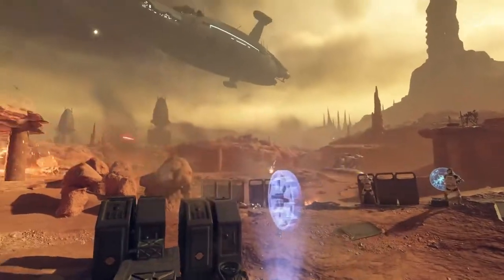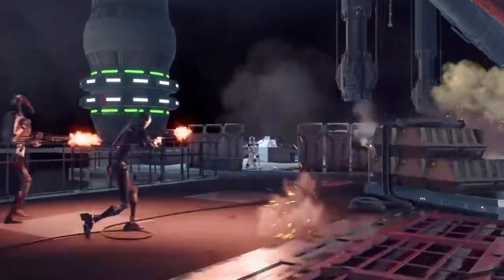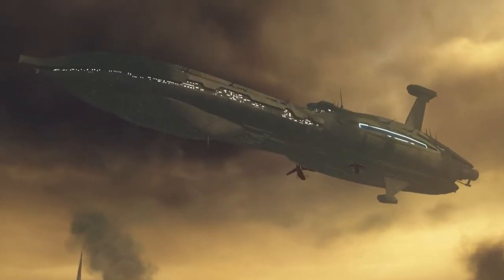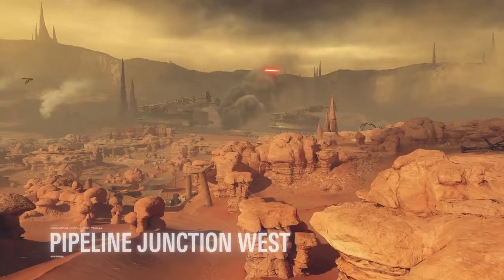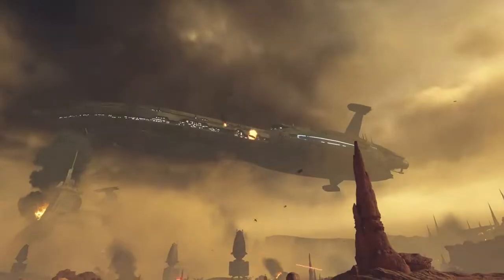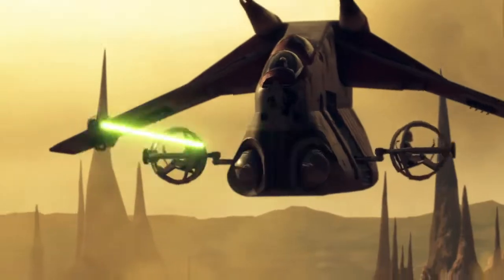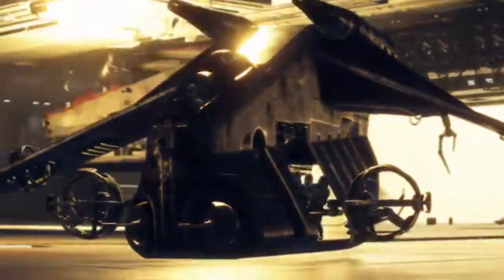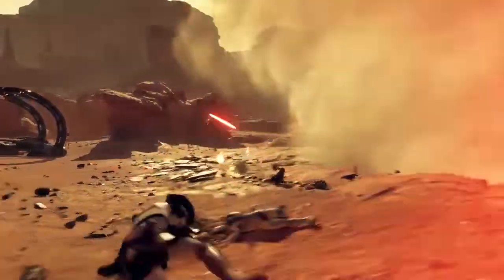Community Update - Capital Supremacy + Commando Droid's and Arc Troopers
More STAR WARS will be With you shortly!🤞 From EA STAR WARS

Submit Your Clips For your Chance to be in a video of mine

🎮Link to The Discord Channel for more stuff about Star Wars!🎮

The Cinematic Thumbnails & End Sequences on my channel are mainly from Cinematic Captures.

This game is Most likely called Star Wars Battlefront II.